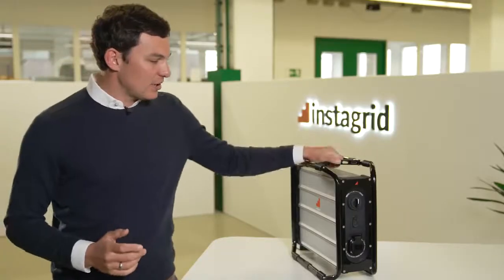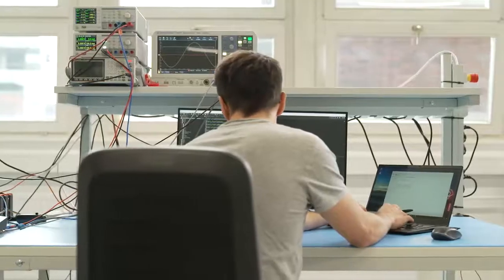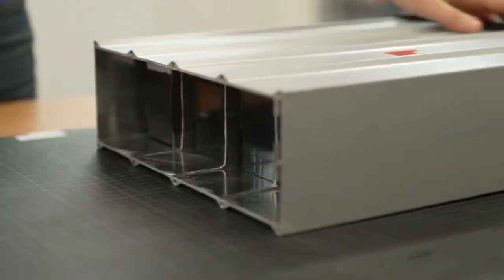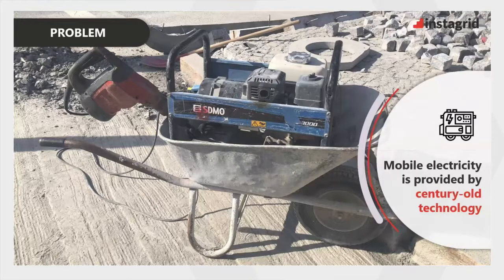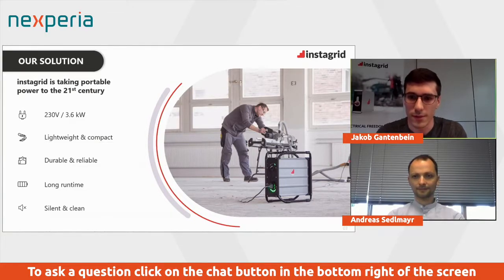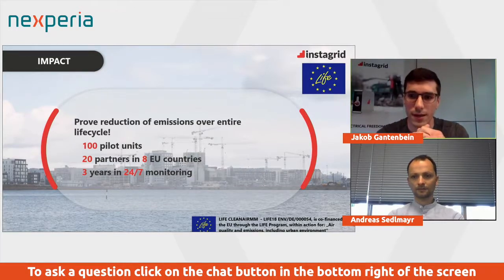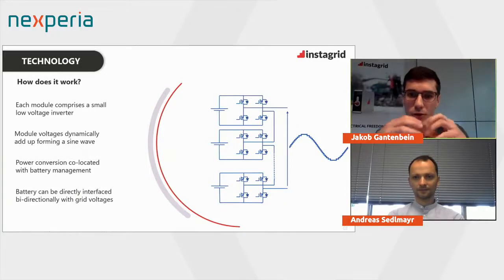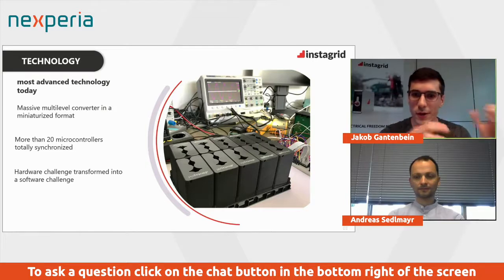instagrid - portable power for professionals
Nexperia Live Power Event
Technology Insights

Building the worlds most advanced portable power supply with up to 230V / 3600W continuous power, and long run time, along with the portability to transport and use by hand, Instagrid's innovative engineering leads the way in a new decade of battery power.